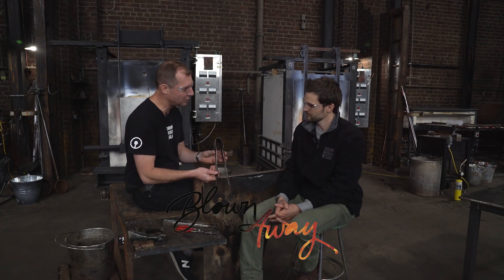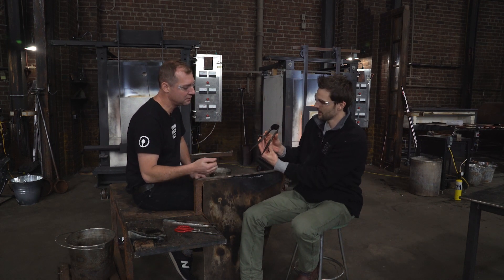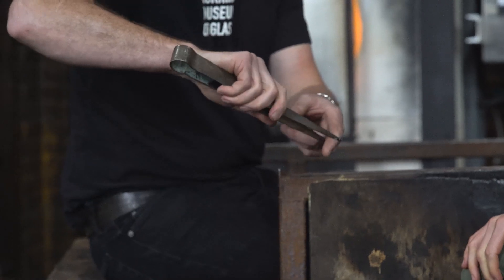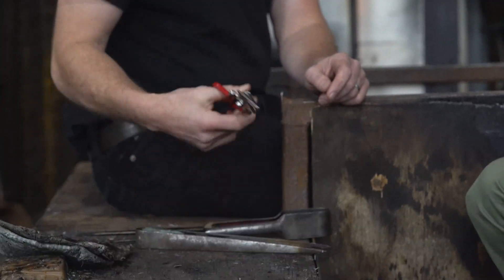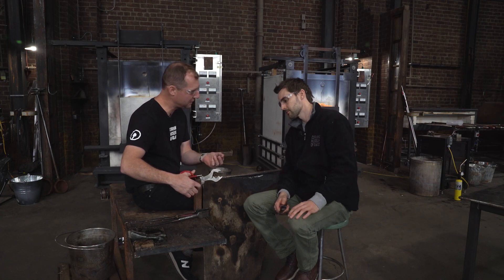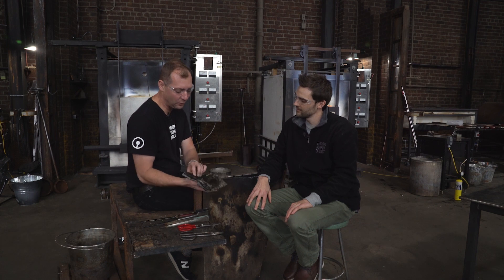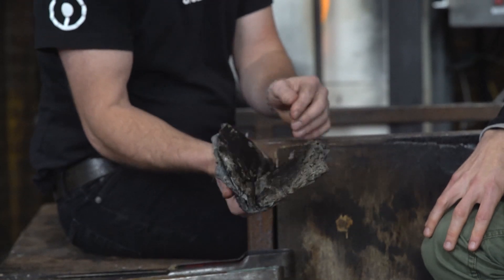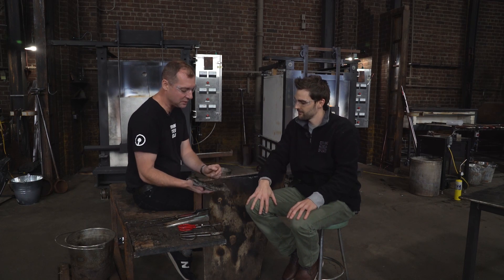Tools are a Glassmaker’s Friend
Glassmakers use very humble tools to shape a material hotter than lava. Eric Meek from The Corning Museum of Glass shows "Blown Away" host Nick Uhas some of a glassmaker’s trusty sidekicks.